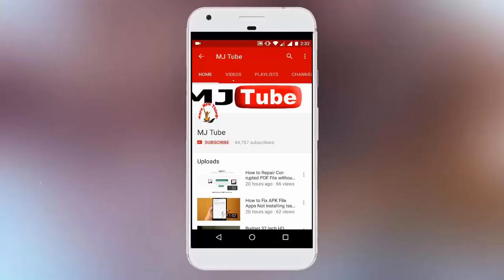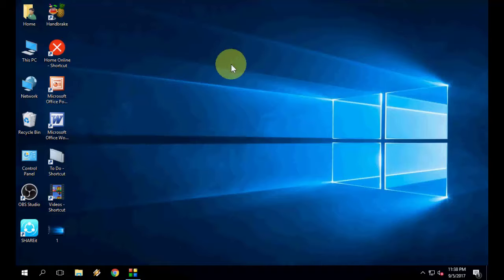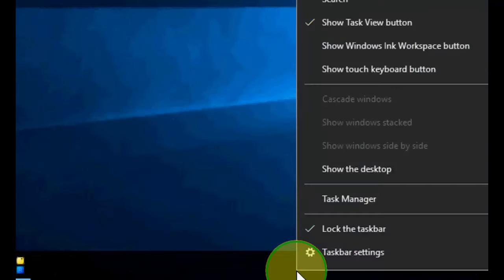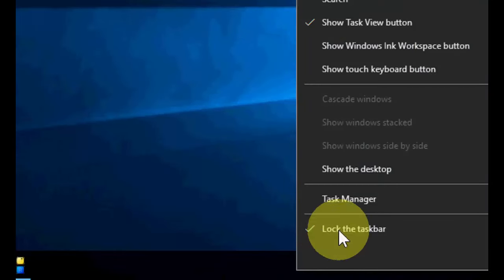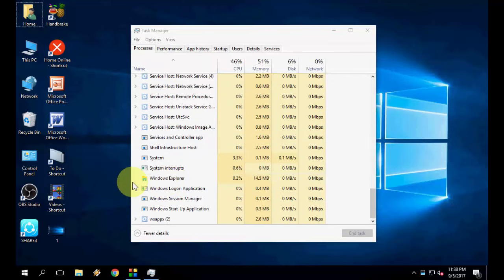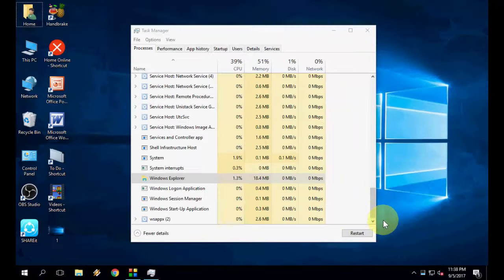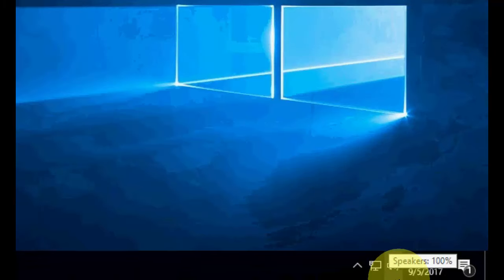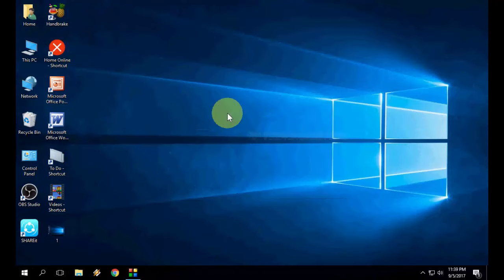How to Fix Red X Mark on Speaker Icon in Windows 10/8.1/7